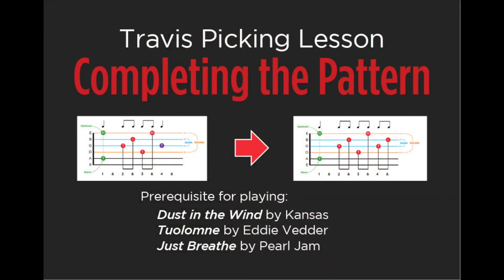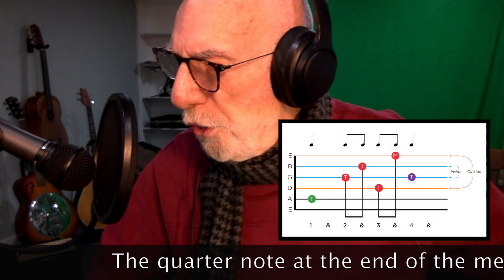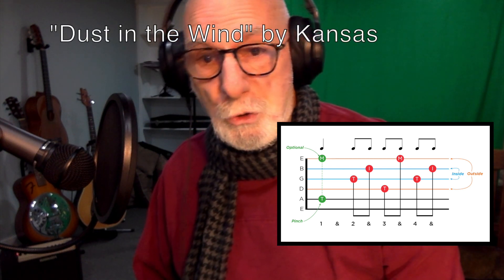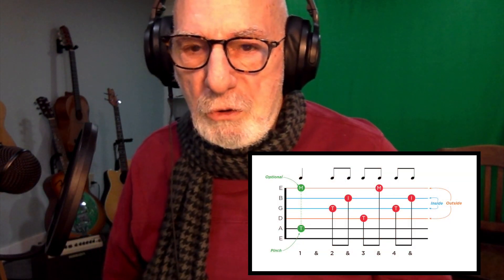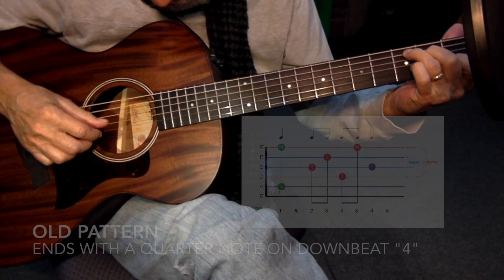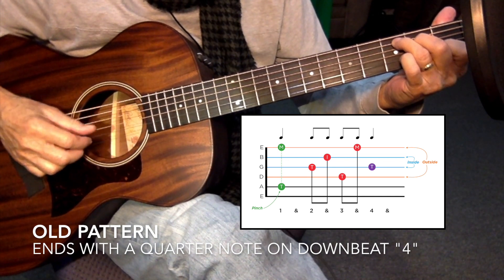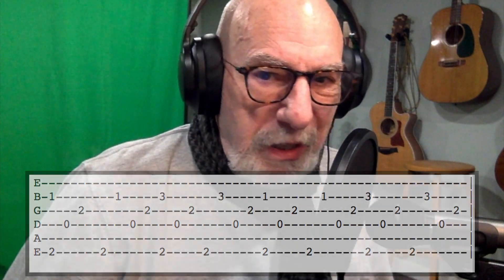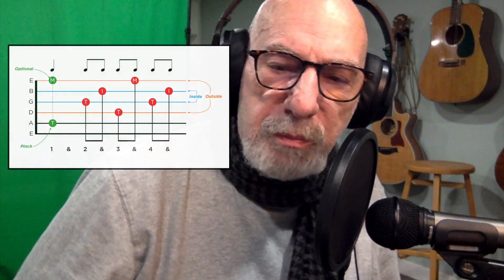Completing the Pattern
Adding another 1/8-note to our pattern enables us to play three classic folk rock songs: "Dust In the Wind" by Kansas, "Tuolumne" by Eddie Vedder, and "Just Breathe" by Pearl Jam.